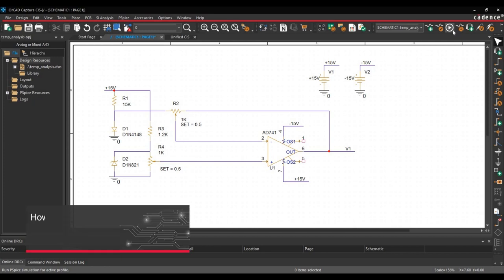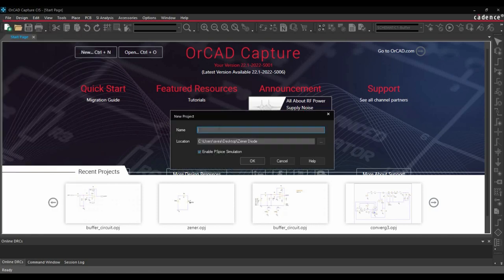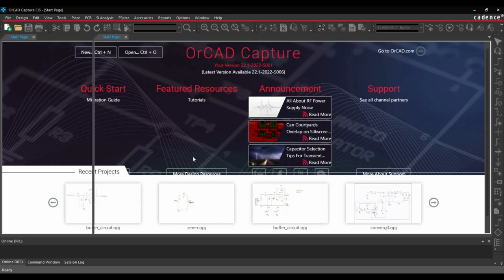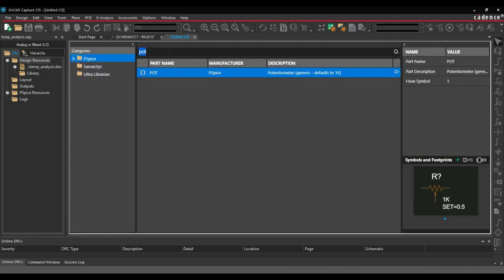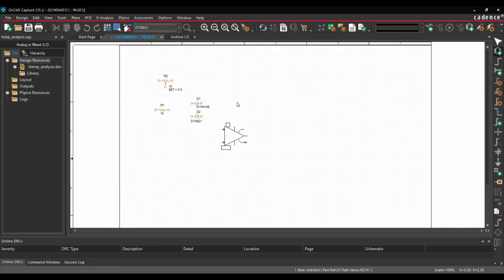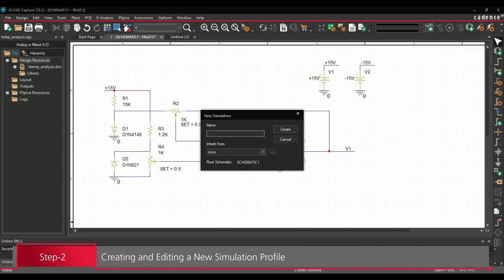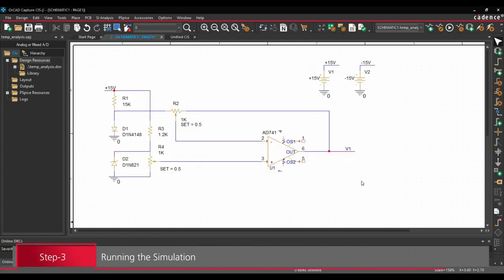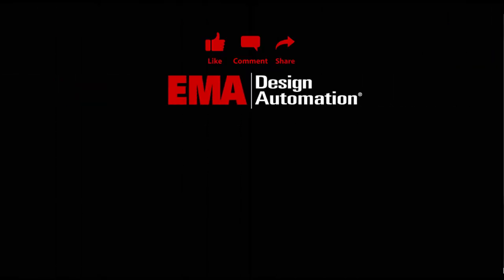PSpice Simulation Tutorial: How to Perform a Temperature Sweep using PSpice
In this video, we’ll provide an in-depth explanation on how to perform a temperature sweep simulation for a thermostat circuit in PSpice.  Learn more about PSpice here:

00:00 Introduction
00:10 Creating a Thermostat Circuit
02:19 Creating and Editing a New Simulation Profile
02:52 Running the Simulation

Let’s Connect!